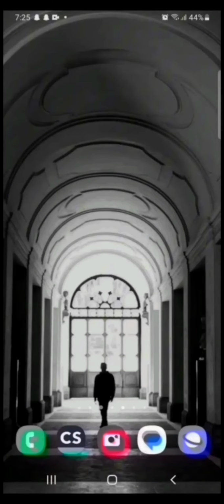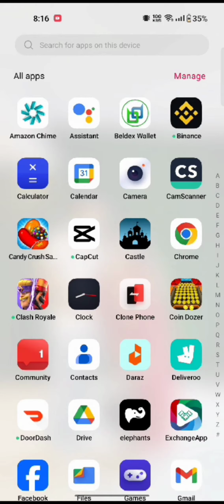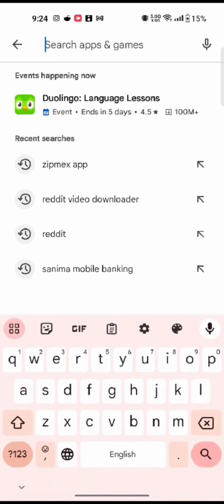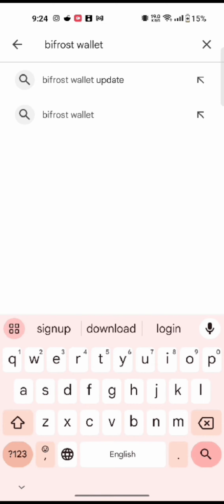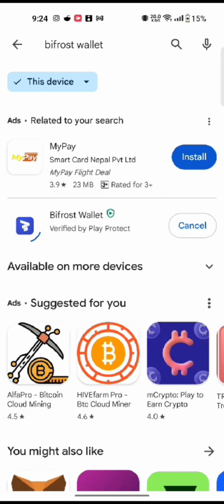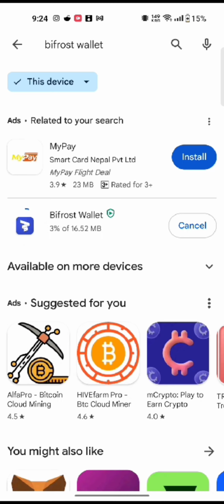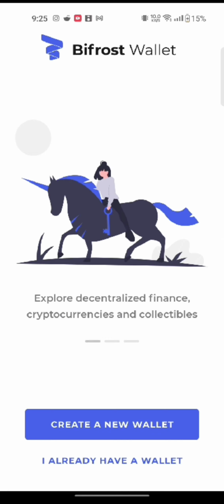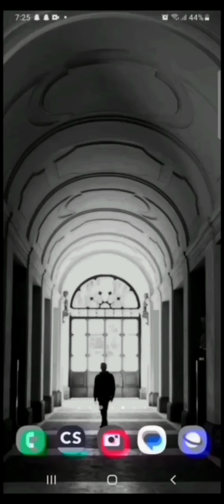How to Download/Install Bifrost Wallet On Android Mobile 2023?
This video will show you how to download Bifrost Wallet on Android and iOS devices in just a few simple steps. Bifrost Wallet is a multi-chain crypto wallet that supports a wide range of assets, including Ethereum, XRP, BNB, Polygon, and more. It also offers a variety of features, such as NFT support, decentralized exchange integration, and a built-in dApp browser.